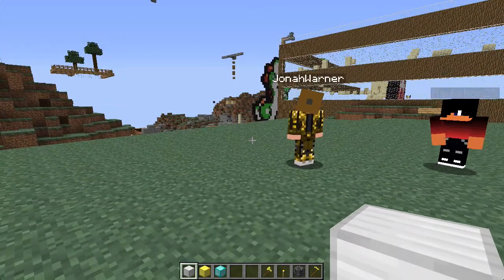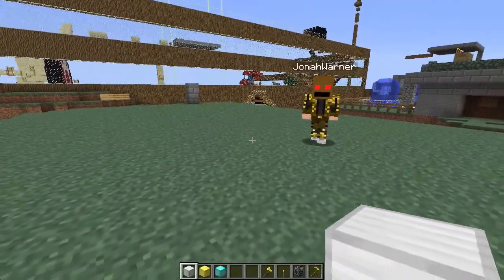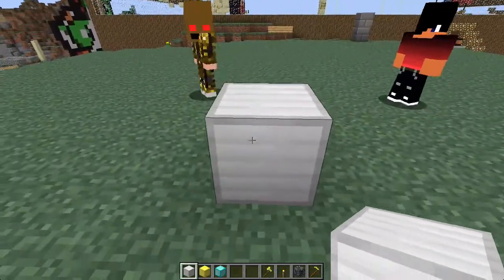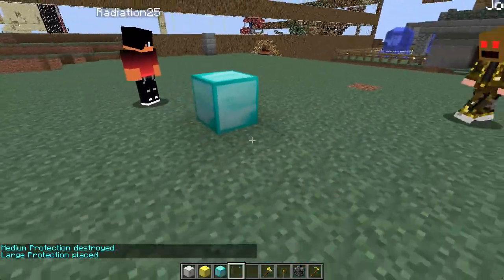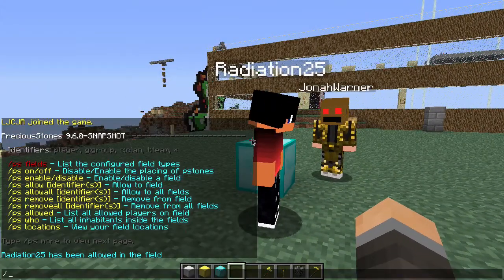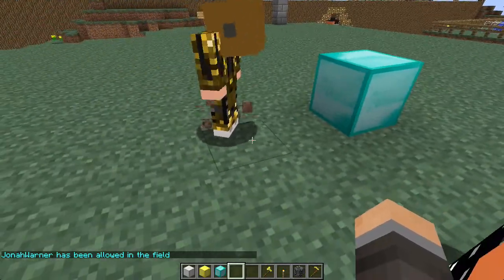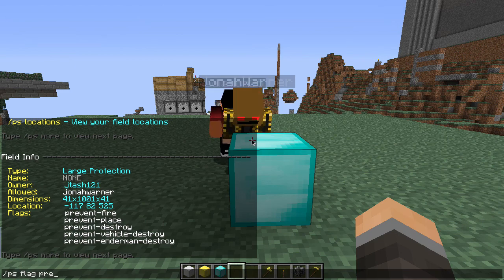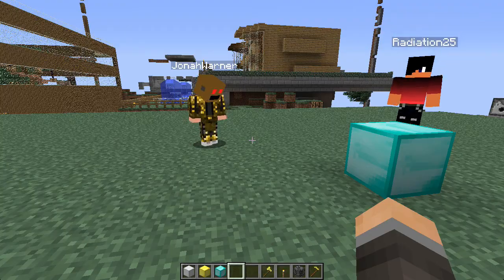DriggleCraft Protection Info-Precious Stones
In this video, I explain how to use the new protection system on DriggleCraft.